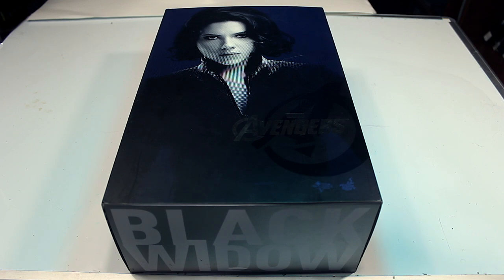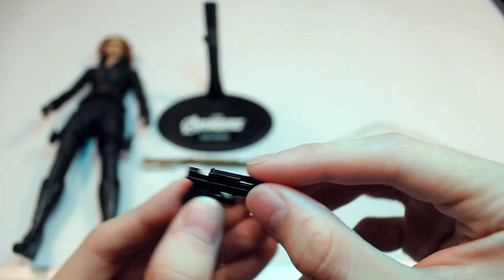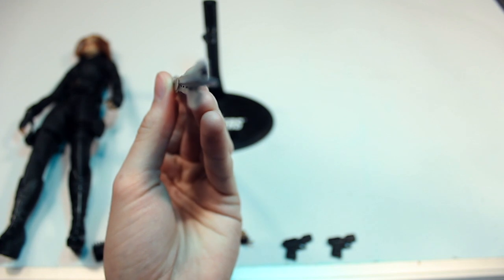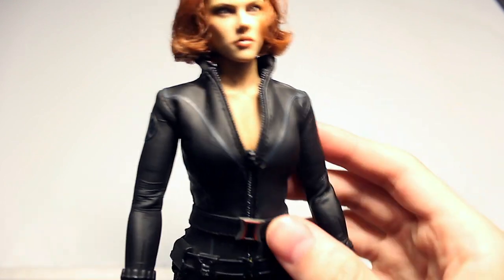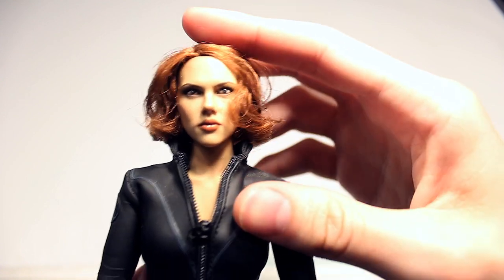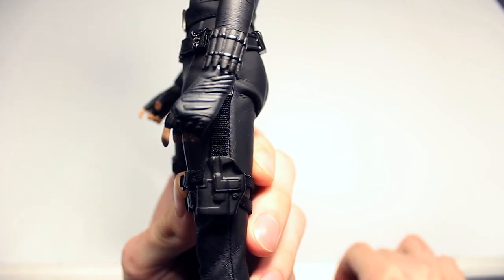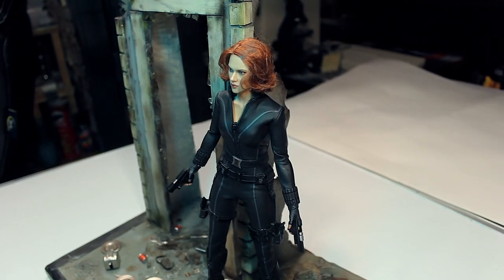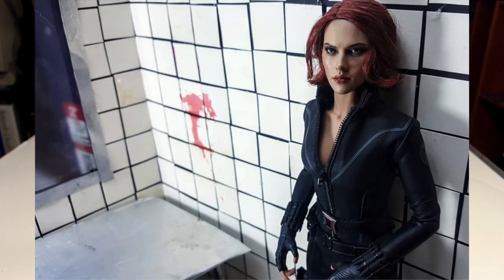Hot Toys Black Widow (Avengers) Review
Reviewing the Hot Toys Black Widow (Natasha Romanoff) 1/6 Figure by Hot Toys Collectibles from Marvel's the Avengers movie. Looking at the pros and cons.